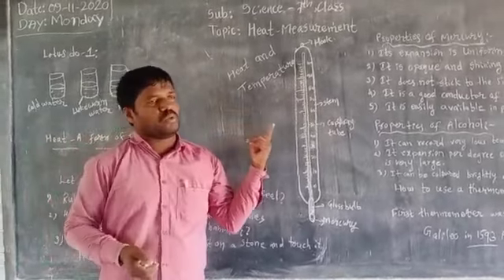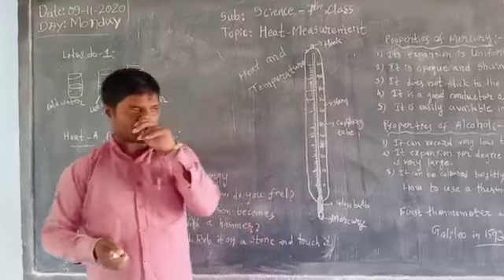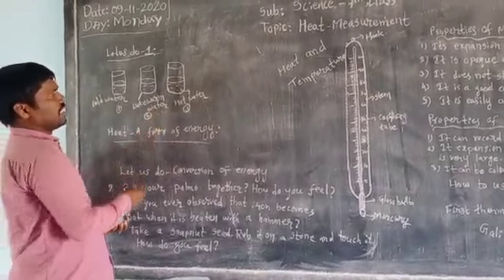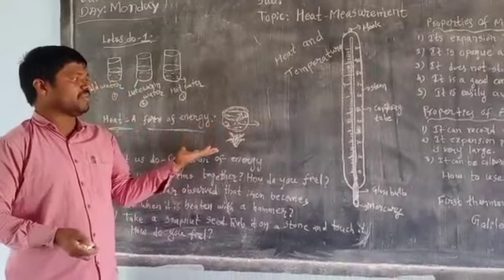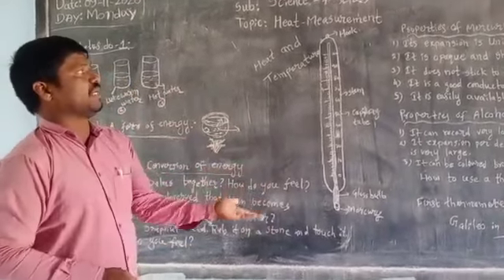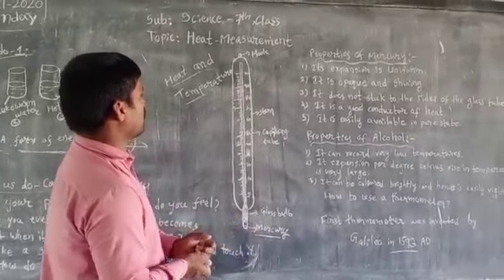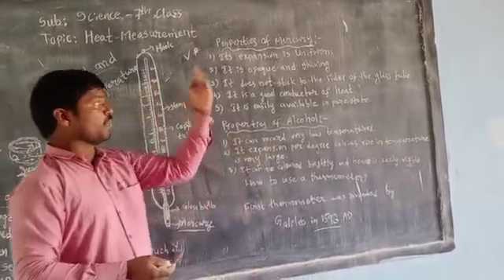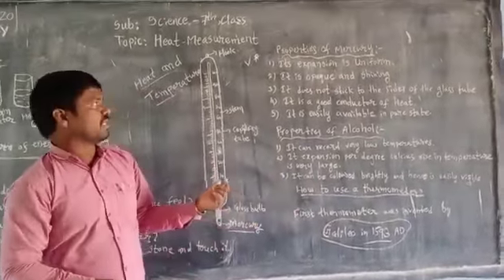7th class science ,5th lesson part 1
Heat Measurement lesson